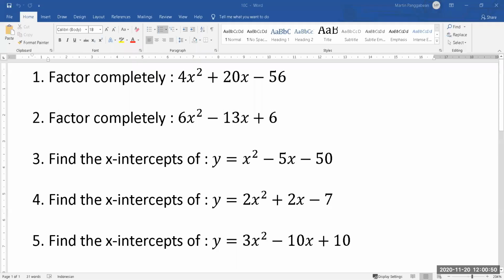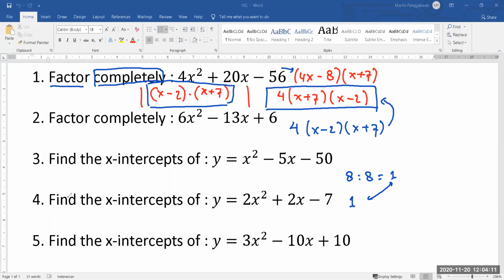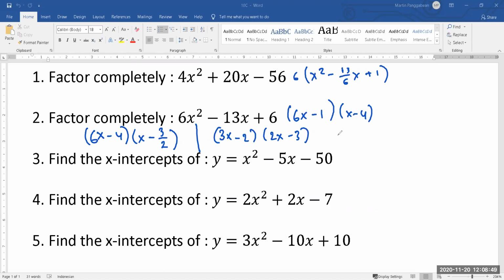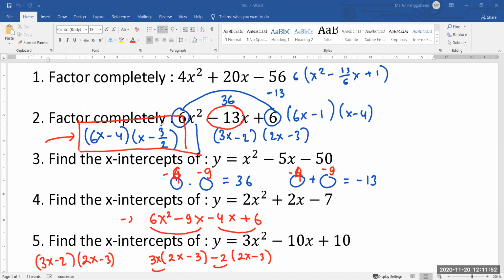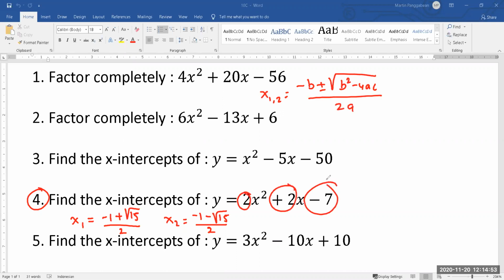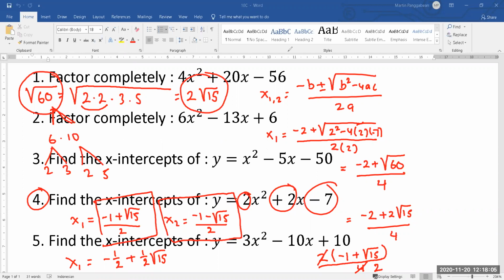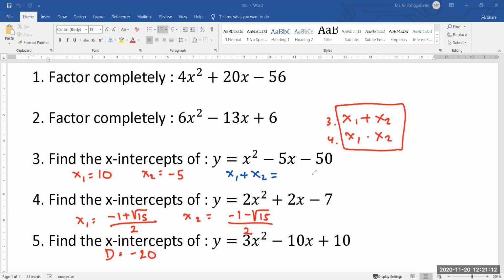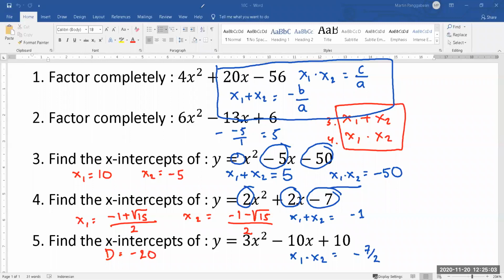Zoom Record Math Class 10 C 20 Nov 2020 Sum and Product of Quadratic Roots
This is a video record of an online class via Zoom for Class 10 C. The video mode is: "Shared Screen" only.